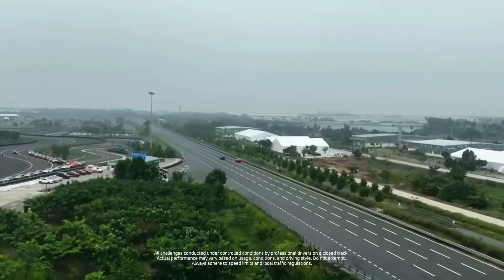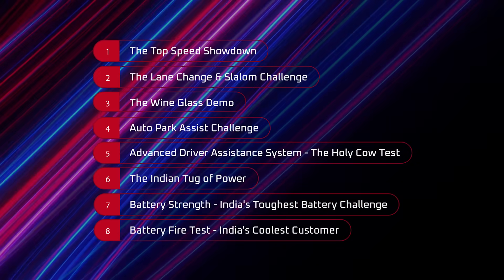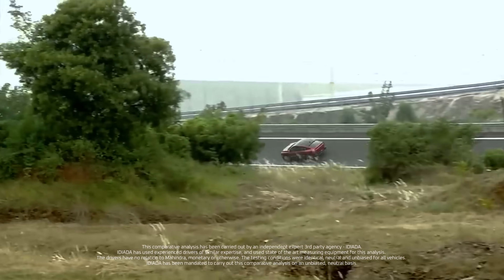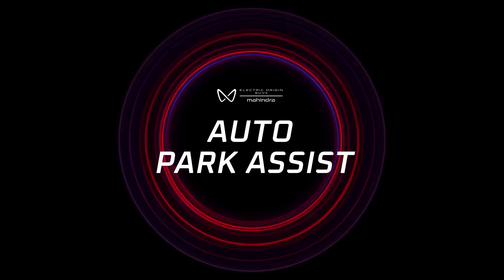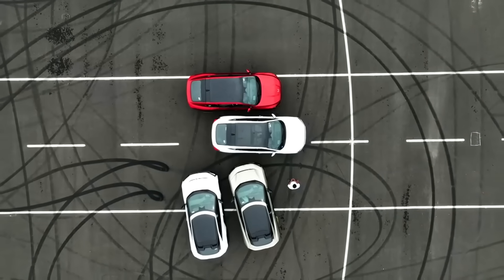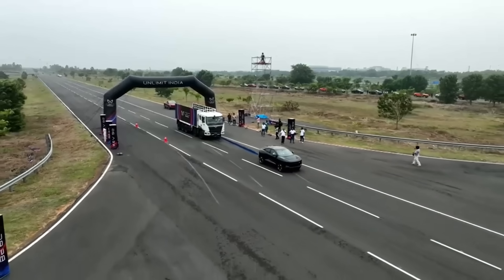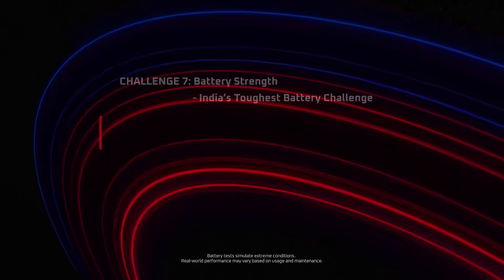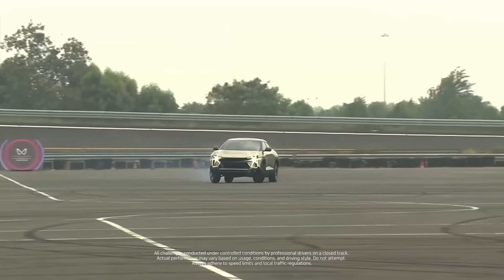Unlimit India | Day 2 Highlights | Mahindra's Electric Origin SUVs take on 8 epic challenges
At the Mahindra SUV Proving Track, India’s next icons — BE 6 and XEV 9e — took on 8 unforgiving challenges and emerged victorious, making the nation proud with their unparalleled performance.

From agility to power, from precision to resilience, these electric-origin SUVs didn’t just meet global benchmarks — they surpassed them, setting new standards in automotive excellence with cutting-edge technology.

Catch the action and highlights from Day 2 of Unlimit India now.